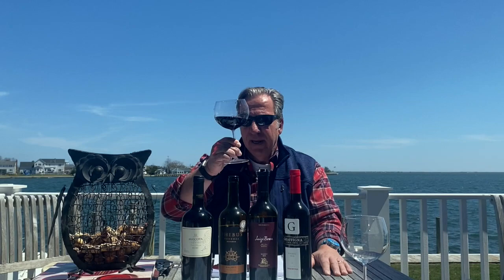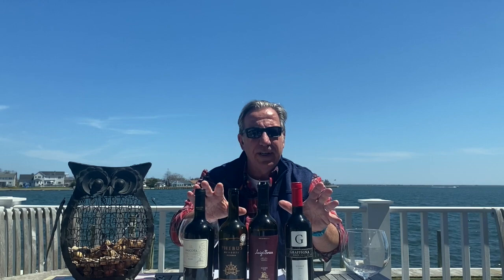Malbec || Decants With D || Tango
This edition of “Decants with D” brings us to Argentina,
the 5th largest wine producing country in the world and the epicenter of the Malbec wine.
Dietmar will introduce 4 Malbecs under $20 while grilling some skirt
steaks and making a few Tango moves.